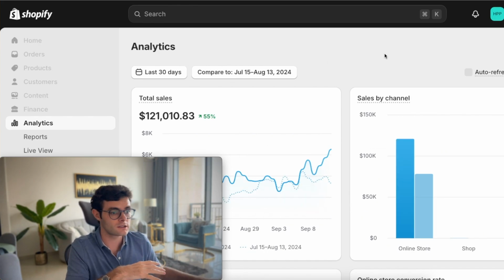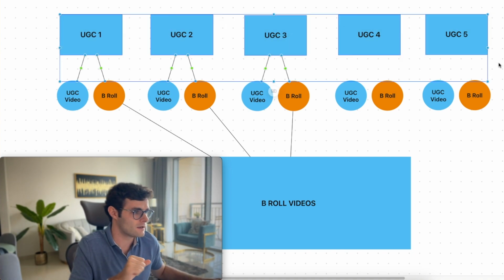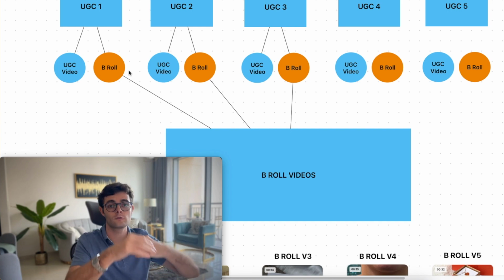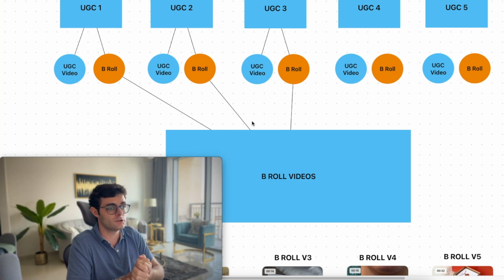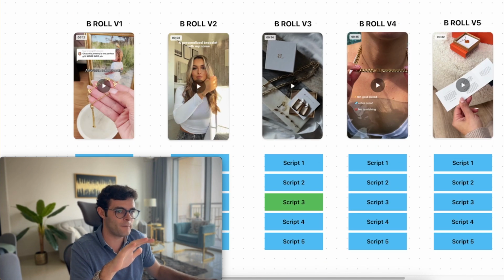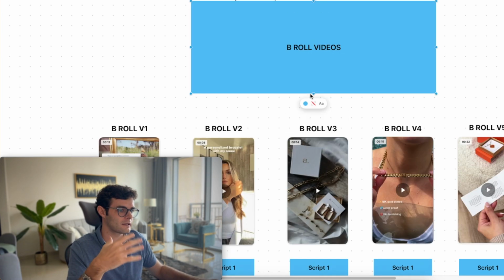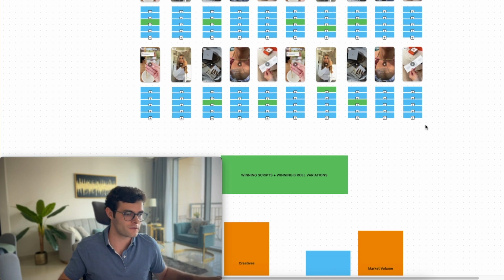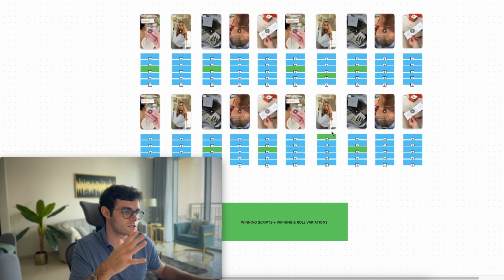$917,750/month on Shopify | Cheap UGC creative strategy